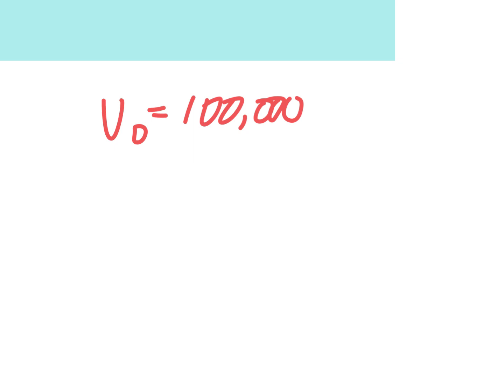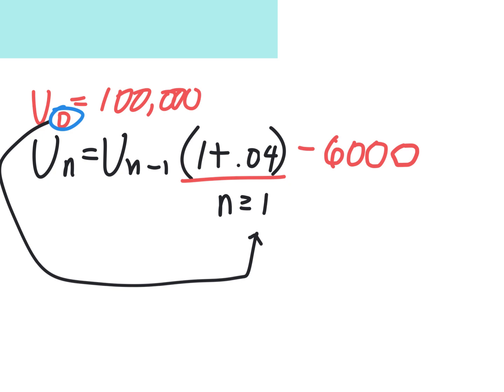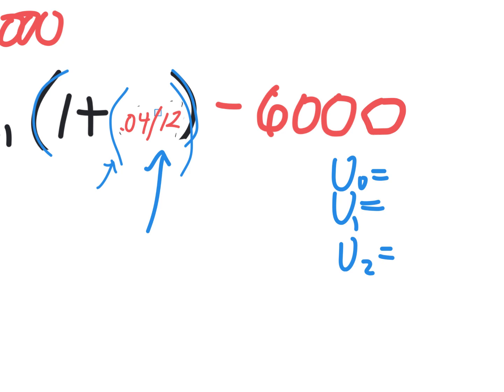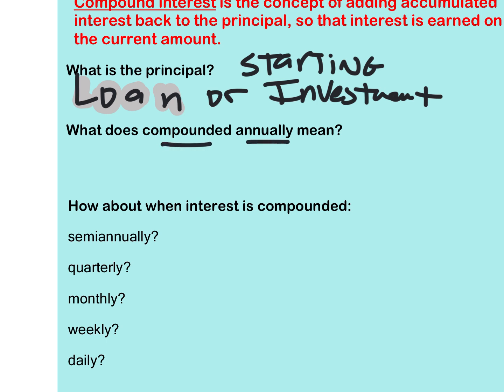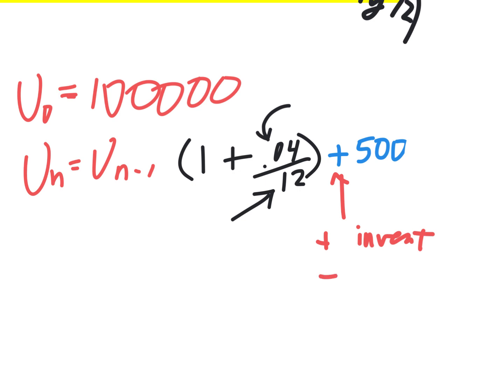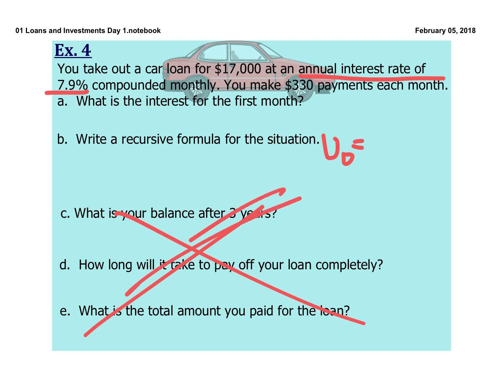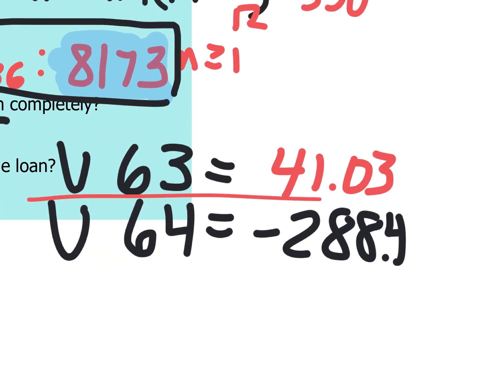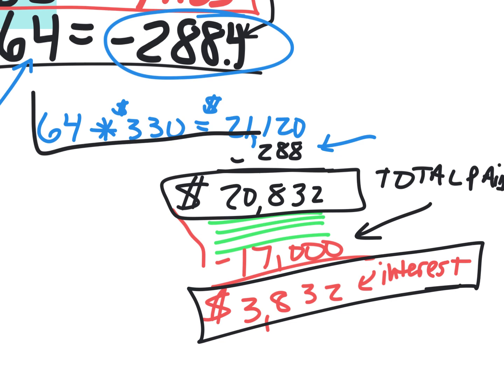01_Loans_and_Investments_Day_1_Notes-1 Feb 6 hha